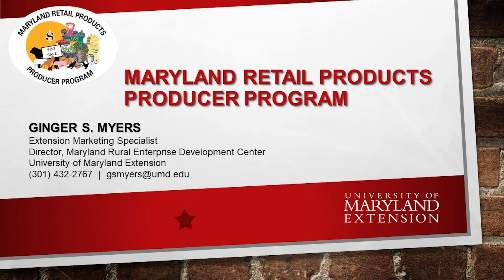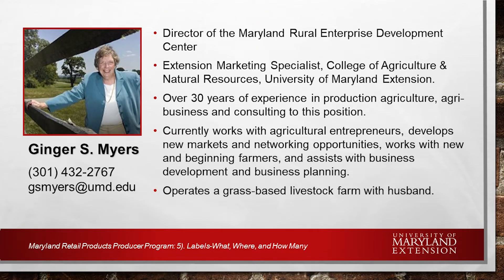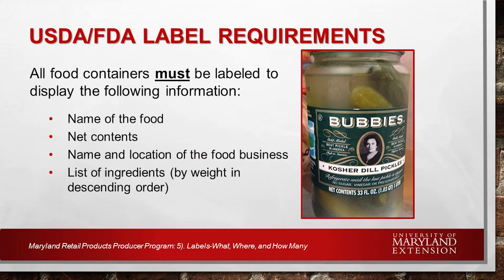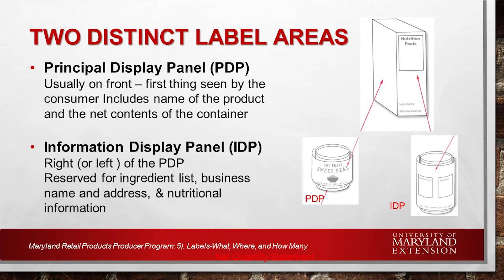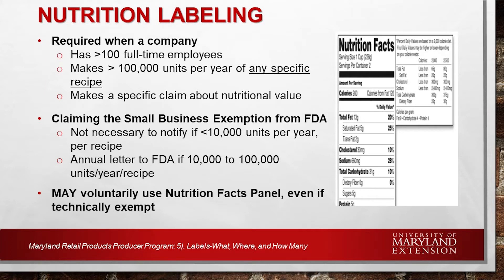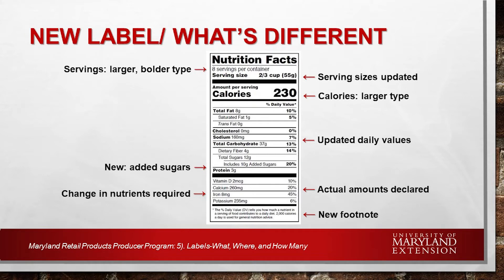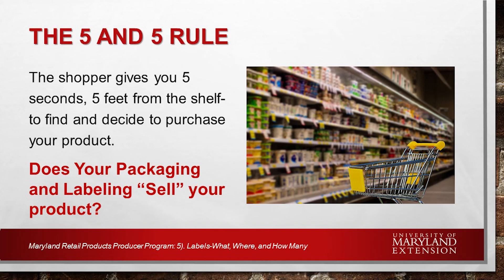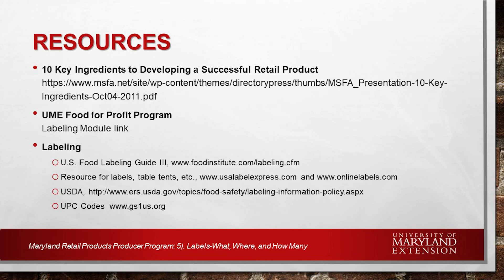Labels-What Where and How Many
The Agriculture Marketing Program's mission is to assist individuals with marketing plans, develop profitable, sustainable marketing opportunities, and work in coordination with other supporting agencies to enhance Maryland's agricultural economy. The program is staffed by Ginger S. Myers, Extension Marketing Specialist. While housed at the Western Maryland Research and Education Center (WMREC), Myers' support responsibilities are statewide.